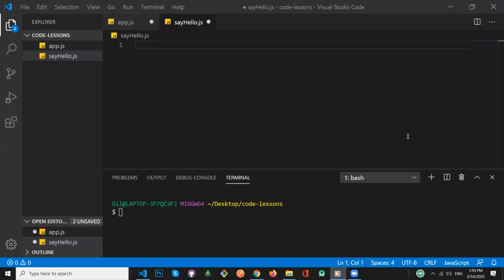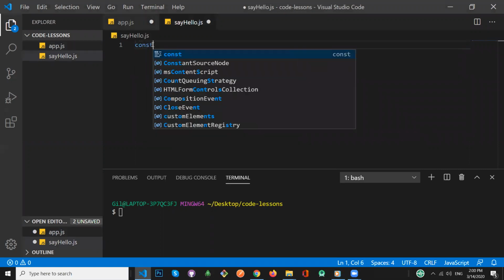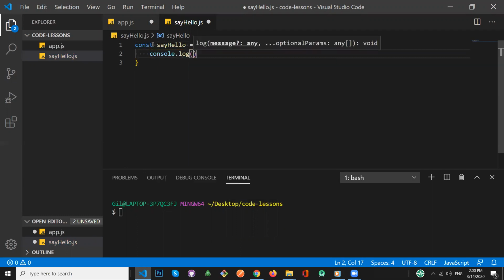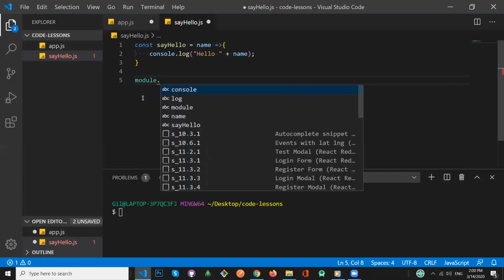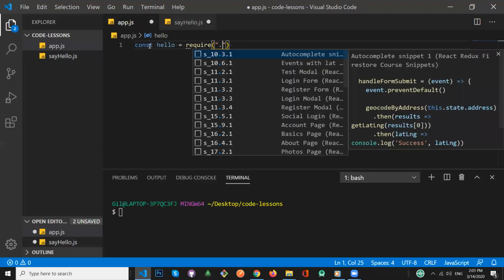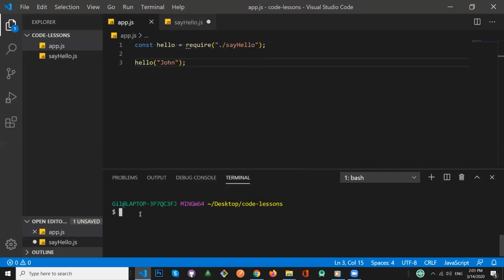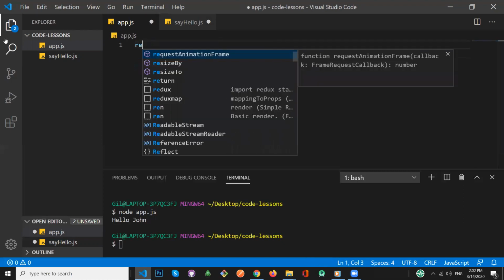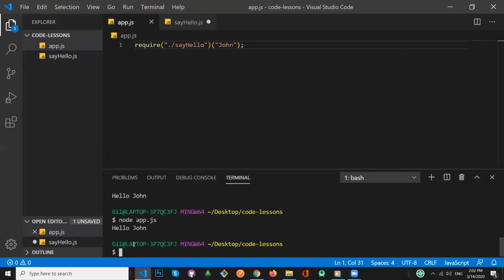Node.js Modules Tutorial - Require and Export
In this tutorial we are going to learn how to use the modules system in node js
require / module.exports .
export a function from a file and import the function and call it from another file.
node js module.exports
node js require
node js tutorial for beginners
the module system in node js.
how to export and import in node js
how to export a function in node js
how to import a function from a another file in node js.
node js lesson
node js for beginners
how to export in node js
how to import in node js
node js modules
node modules
node js tutorial 2020 for beginners